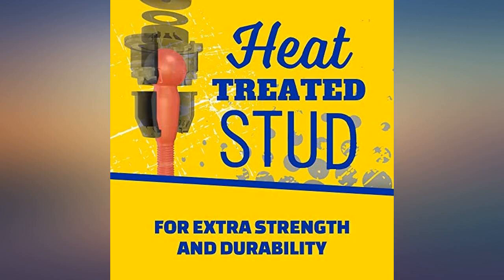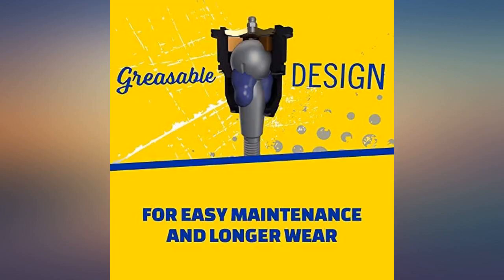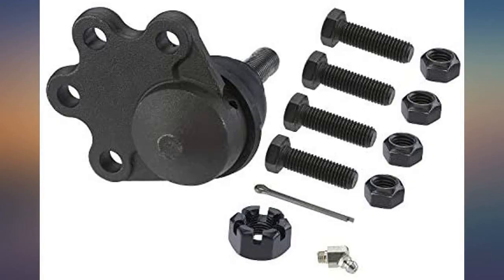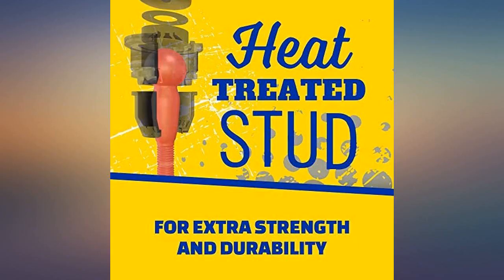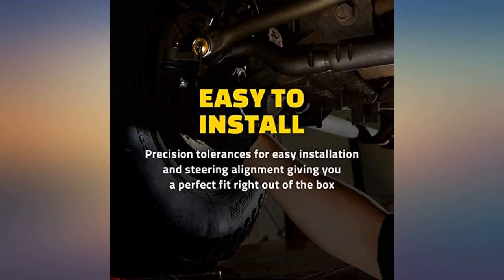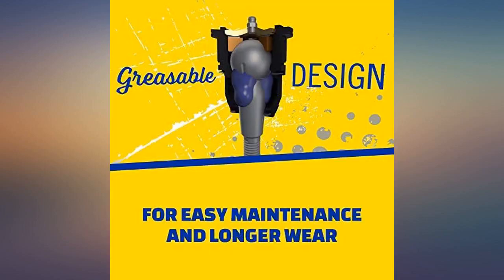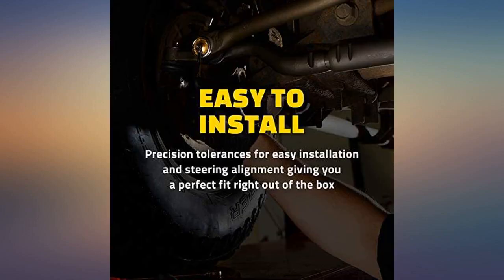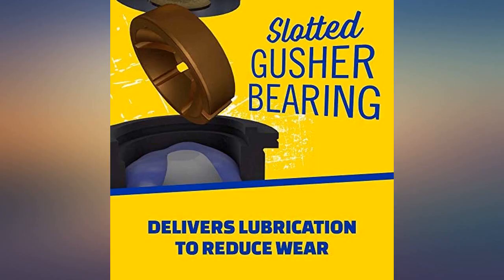MOOG Chassis Products K6291 Ball Joint, Regular review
Main Features:
by entering your model number.. PROBLEM SOLVER GUSHER BEARING - Metal-to-metal design provides strength and allows grease to flow through bearing surface for reduced friction and long life. STRONG and DURABLE  – Ball studs are heat treated to match or exceed OE requirements to inhibit premature failure and improve fatigue strength. GREASEABLE SOCKET - Reduces corrosion and wear by allowing new lubricant to flush contaminants. ABSORBS IMPACT - Belleville preload washer helps keep the bearing package tight as bearings wear